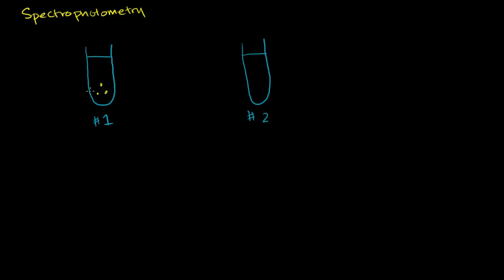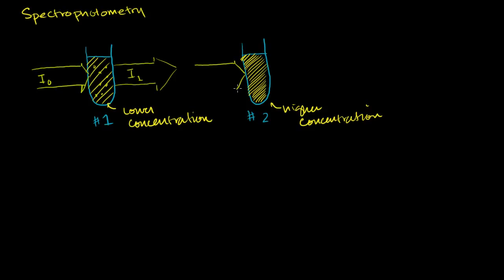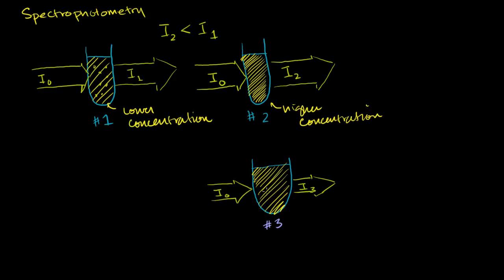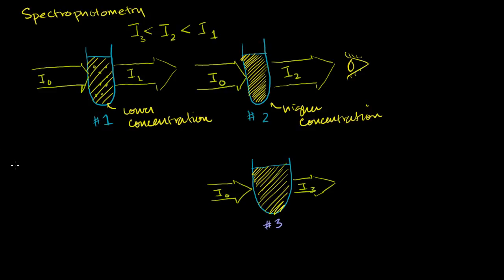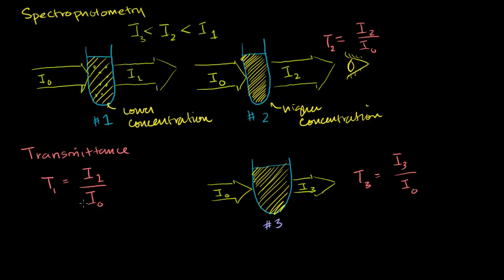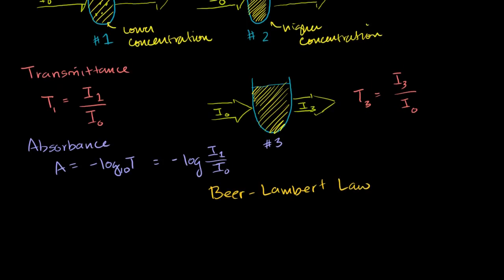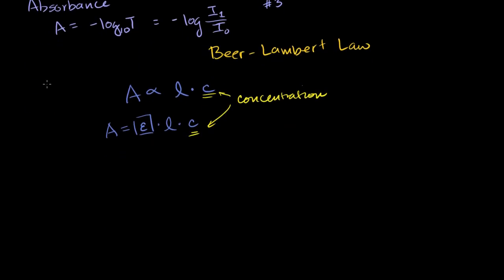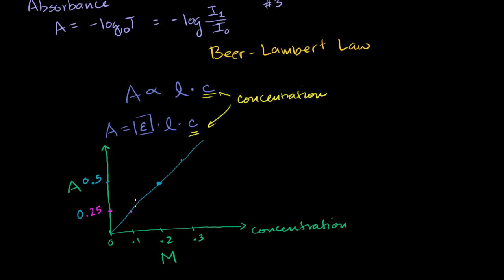099 Spectrophotometry Introduction